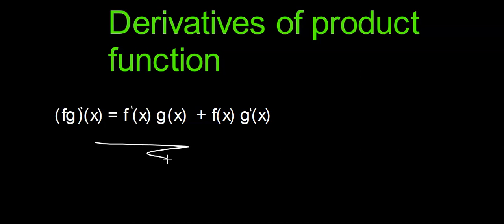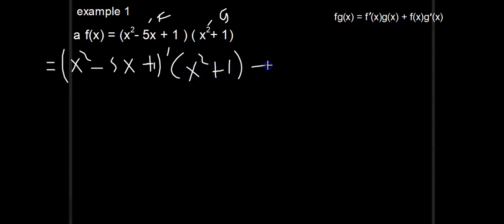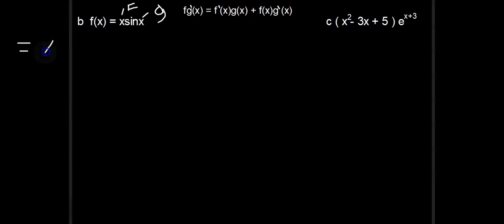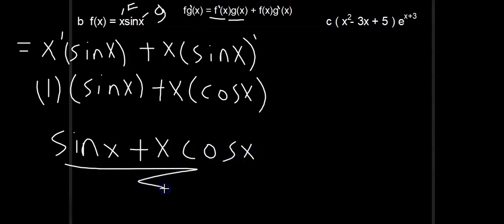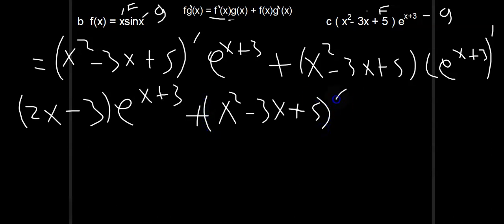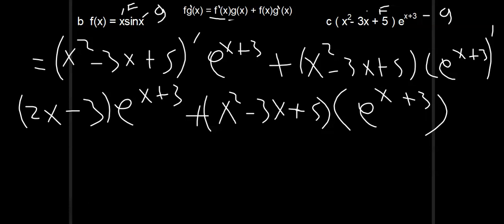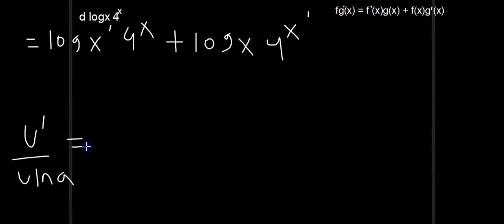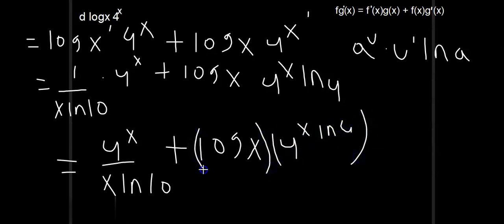how to calculate derivatives of product functions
Learn how to calculate derivatives of product functions     and this video is dedicated to help  you bosst you're mathematical  skill and broude you're knowledge.there is also a lot explanations with deferent type of examples in order for you to practice and understand the concept Of that specific topic . mathematics is not the same as other type of subjects mathematics is all about understanding and practice you don't have to read and take in a lot of books and notes to do mathematical questions all you have to do is understand and practice. Practice makes you perfect so in this video you are going encounter with a lot different type of questions in that specific topic well you watching the videos . I recommend to stop the video when you see the questions and try by your self in peace of paper and try to call angel you self and then see if you get the answer in the video it will help you to boost you're self confidence and increase you're practice skill and i also got another type of educating videos if you are not from u.s.a , canada or another English speaking countries i have got A lot of videos to boost you're vocabularys and i will put the link below this line